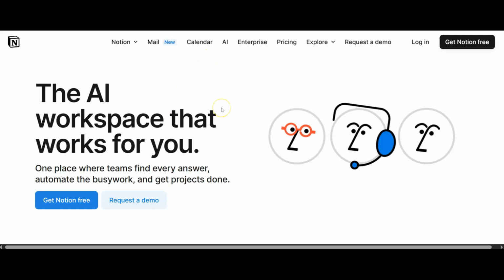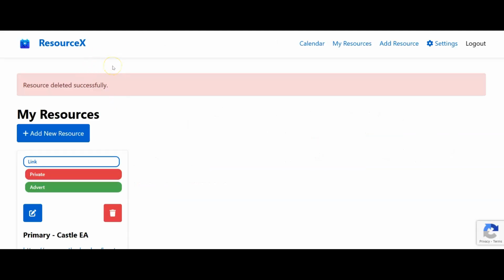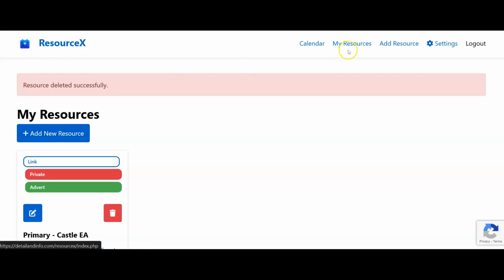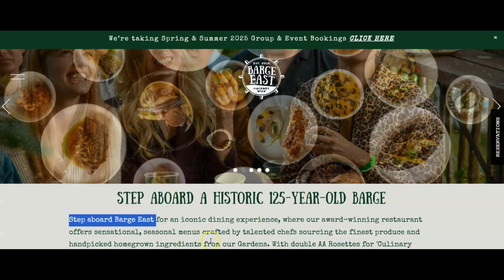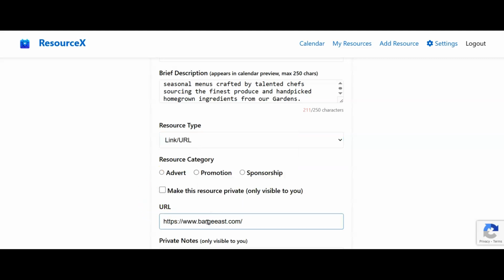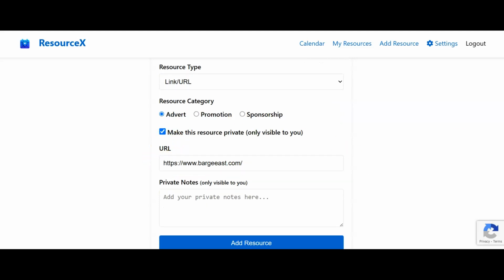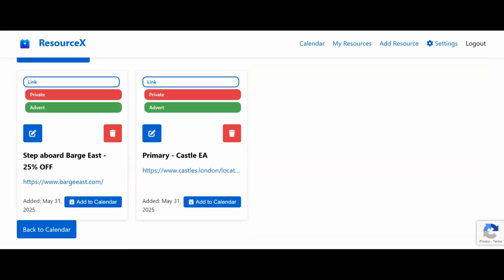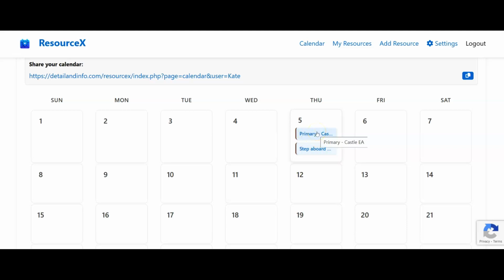Local Newsletter OperatorsL Unlock This Simple Tool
Discover how to supercharge your local newsletter with Resource X, the ultimate tool for newsletter success! Unlocking Local News has never been easier—this simple, powerful tool helps you streamline your process by organizing advertisers, events, and news into one efficient resource bank. Whether you're aiming to build a profitable local newsletter or improve your Newsletter Creation workflow, this video shows you exactly how to get started.

Learn how to allocate resources, manage sponsorships, and even use AI to save hours of work each week. Transform your understanding of Newsletter Monetization and take your newsletter to the next level with these actionable strategies. Whether you're new to the game or a seasoned creator, these tips will revolutionize how you manage and grow your newsletter.

🚀 Ready to take action? Watch now and unlock the secrets to building a thriving local newsletter community. Let’s make your newsletter a success story!

CHAPTERS:
00:00 - Notion vs Resource X Comparison
00:15 - Overview of Resource X
00:55 - Using Resource X Effectively